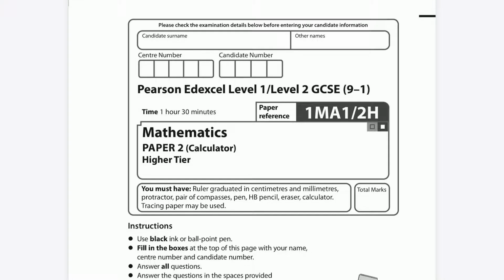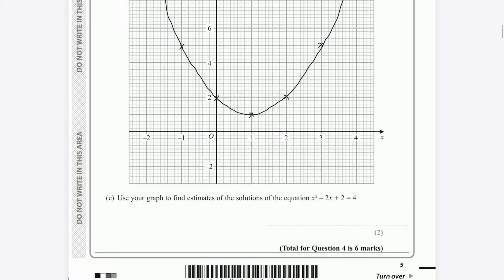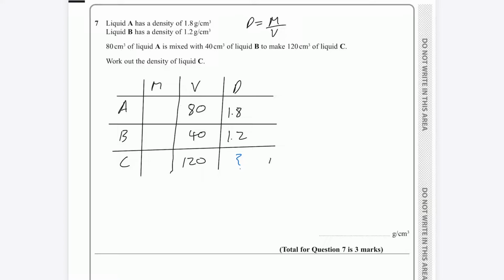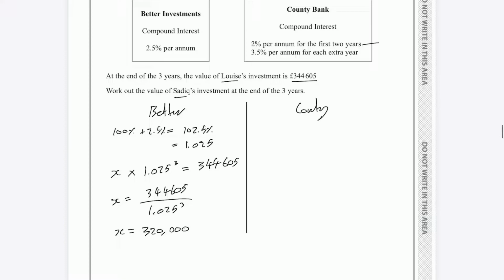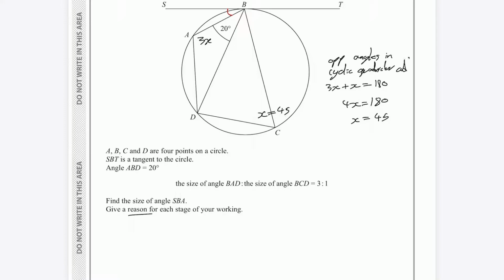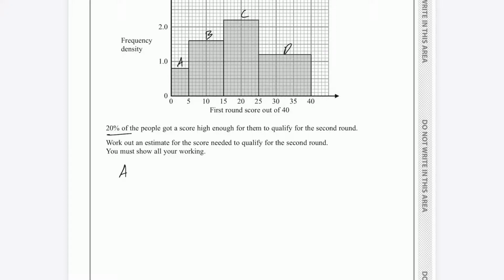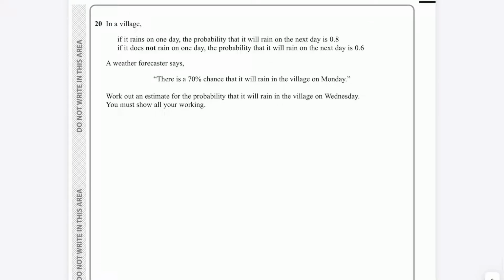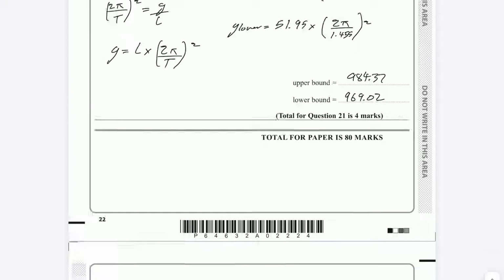Edexcel GCSE Maths | Nov 2021 Paper 2 Higher | Walkthrough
00:00 Intro
00:05 Q1
00:34 Q2
02:22 Q3
04:14 Q4
06:03 Q5
07:45 Q6
09:01 Q7
10:51 Q8
11:32 Q9
13:14 Q10
15:07 Q11
17:06 Q12
18:43 Q13
19:04 Q14
20:54 Q15
22:14 Q16
24:02 Q17
25:36 Q18
27:30 Q19
29:01 Q20
31:29 Q21